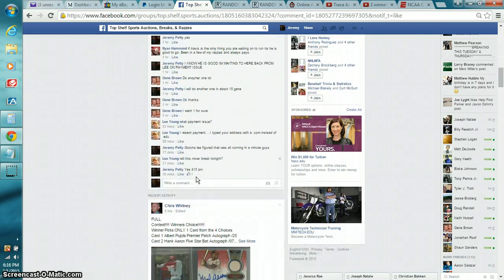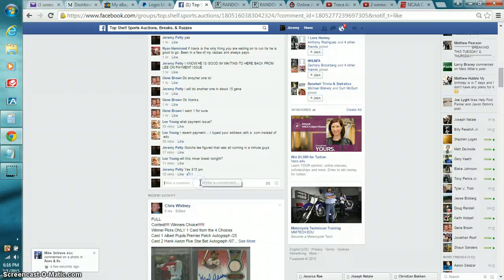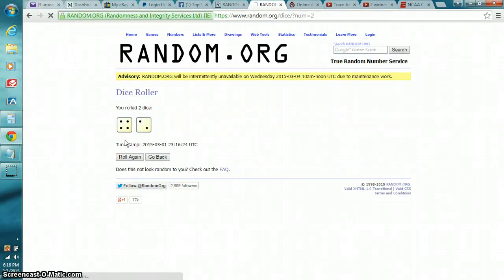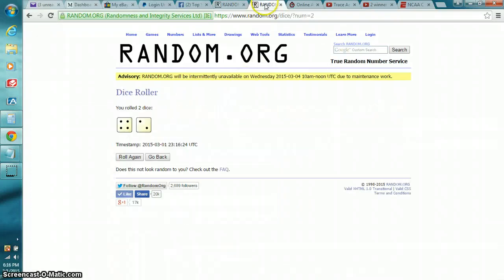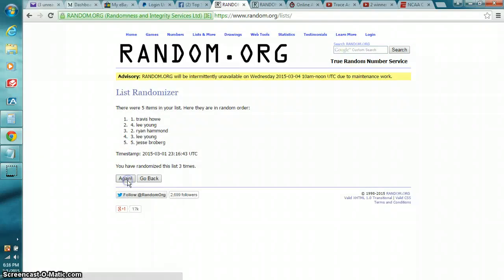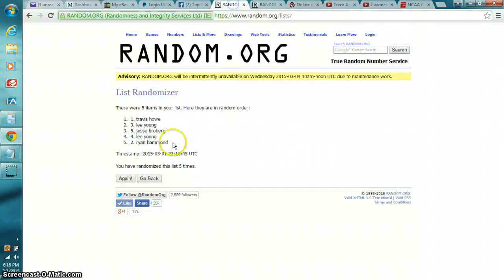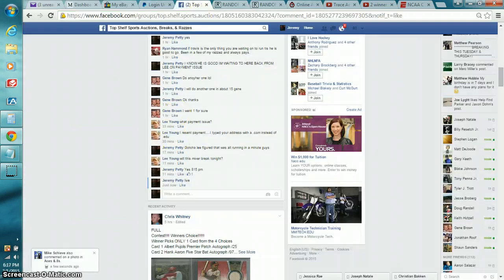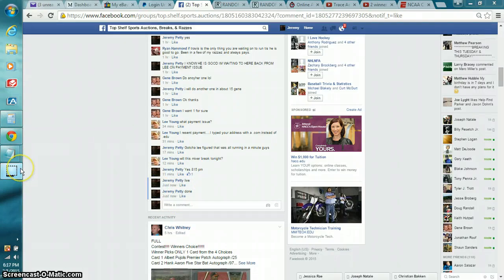2 winner mixer top sheld 3/1/15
mixer